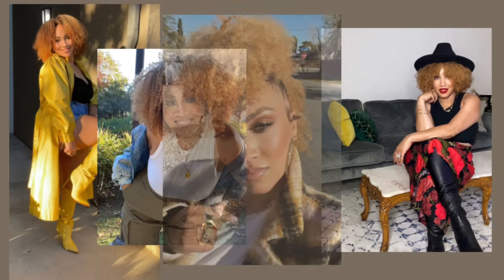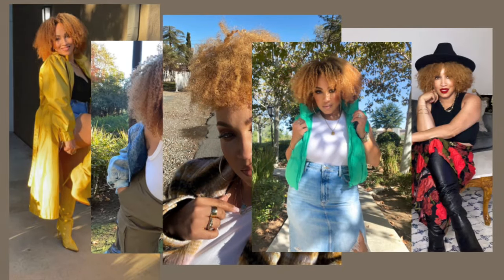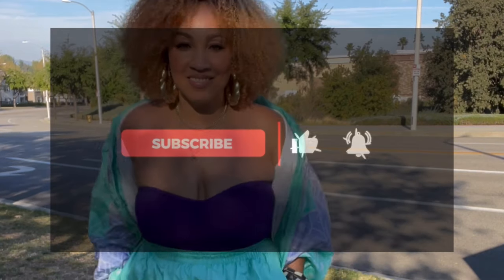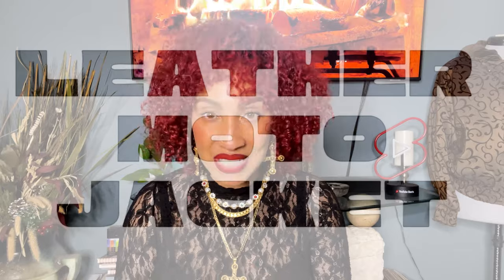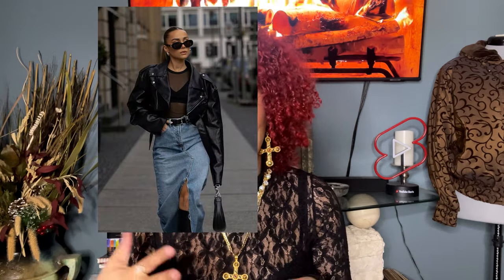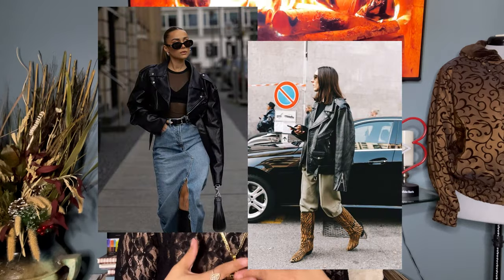10 Jacket Trends You Can Thrift & Instantly Transform Your Outfits!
Leather Bolero

Patent Jacket

White T-Shirt

Black T-Shirt

Patent Jacket

Coach Tabby

My boots are both in men’s sizing for reference.

Find me & come say Hi :-)

Makeup I’m Wearing:
Armani Beauty Blush

Other colors I wear
Rare Beauty Blush:

Rare Beauty Concealer

Hope of the Valley Rescue Mission is a faith-based compassion ministry. Our goal is to meet the needs of the “whole” person — spiritually, emotionally, and physically. The organization is governed by a skilled and experienced local board of directors comprised of men and women who have a tremendous passion to see the needs of the hurting met in the San Fernando Valley.

Goodwill works to enhance the dignity and quality of life of individuals and families by strengthening communities, eliminating barriers to opportunity, and helping people in need reach their full potential through learning and the power of work. Goodwills meet the needs of all job seekers, including programs for youth, seniors, veterans, and people with disabilities, criminal backgrounds and other specialized needs. In 2015, Goodwill helped more than 312,000 people train for careers in industries such as banking, IT and health care, to name a few — and get the supporting services they needed to be successful — such as English language training, additional education, or access to transportation and child care.

All things Beauty, Fashion & Lifestyle